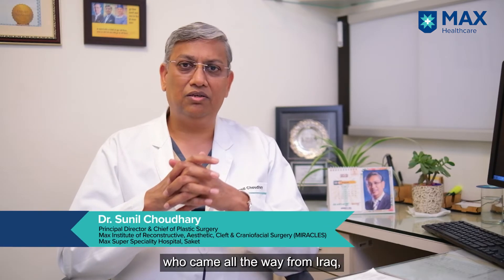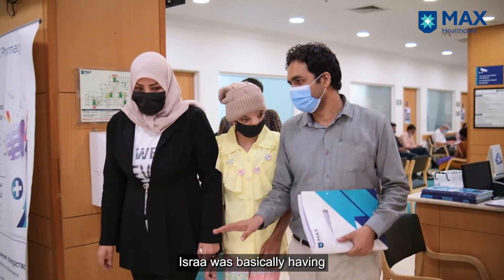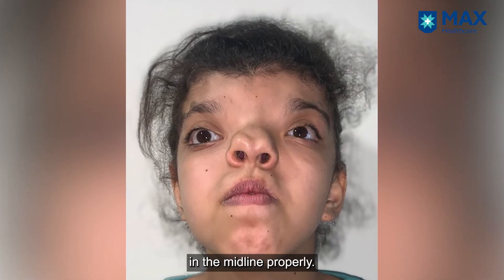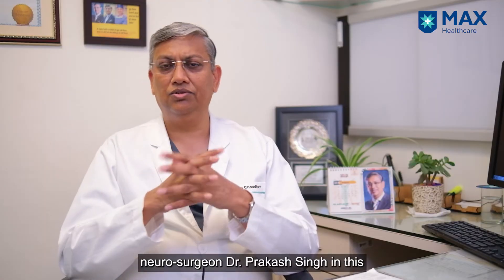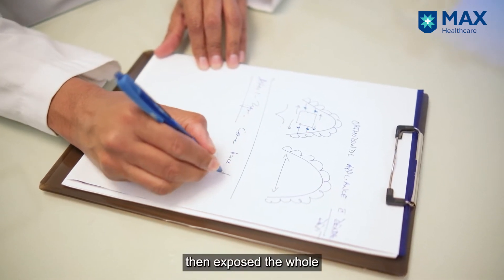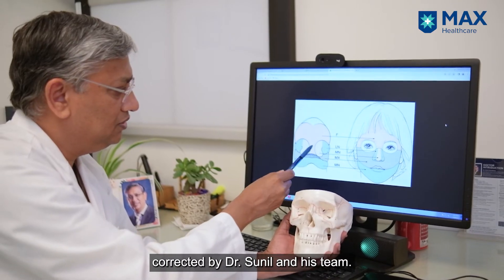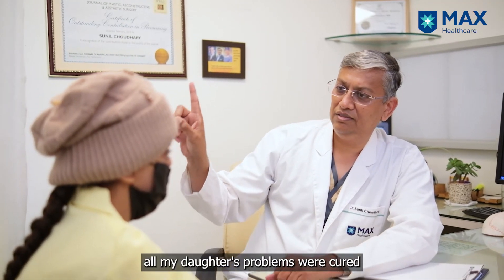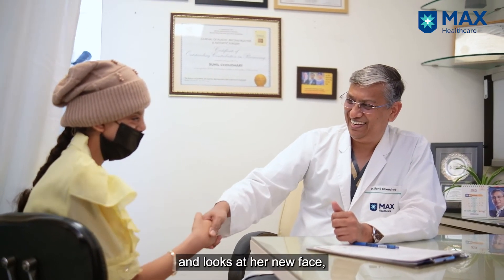Craniofacial Reconstructive Surgery | Patient Success Story | Max Hospital, Saket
Travelling from Iraq, Israa had Cranio Frontonasal Dysplasia in which the face suffers a symmetrical defect in the midline, the nose is demarcated in two halves, and eye sockets are wide apart. Her case was examined by Dr. Sunil Choudhary Principal Director & Chief, Plastic Surgery, and Dr. Prakash Singh Director & Unit Head, Neurosurgery, who determined the surgery plan following a 3D CT Scan of the face. The surgery spanned over 7-8 hours and was performed with the coordination of the neuro-anesthesia team. The facial structure could be corrected following the surgery, and the patient resumed her normal life within two days. At Max Super Specialty Hospital, Saket, technology has forayed into every department for painless surgical procedures, apt visualization and faster recovery.